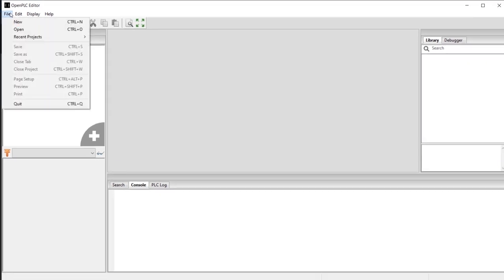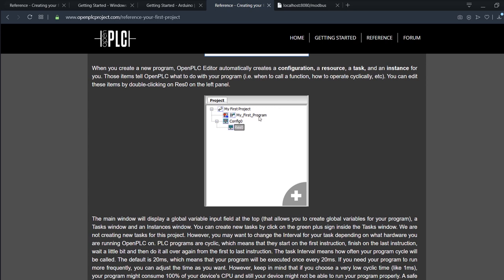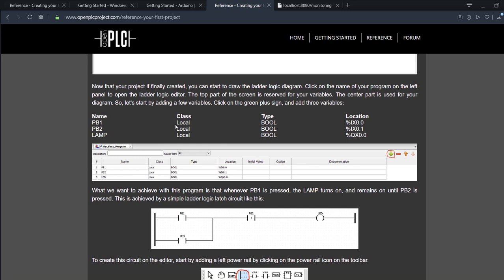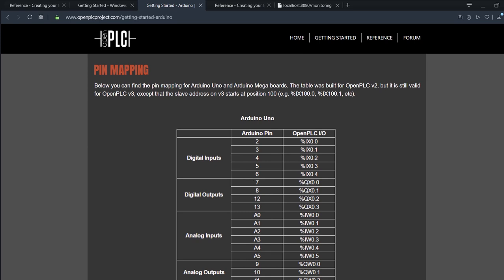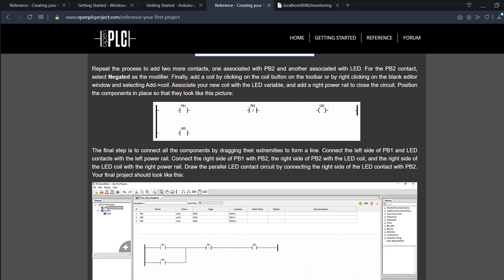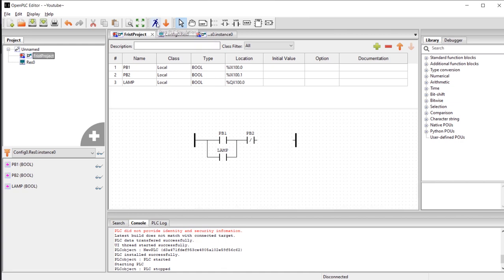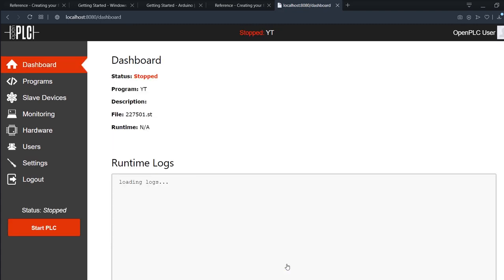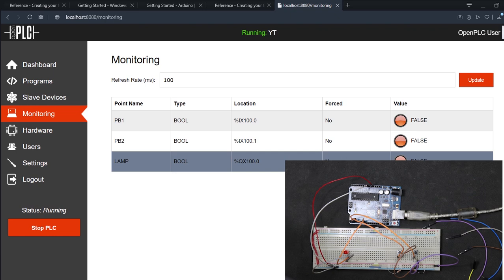OpenPLC and Arduino Part1.2 : Getting started and first project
In this video we go through OpenPLC website and follow its documentation to setup up OpenPLC and setting Arduino to act as slave. With actual hardware to implement the example on the Website.

If there is any thing is wrong pleas tell me and  I will fix it as soon as I can.